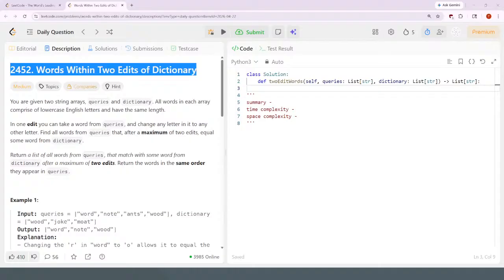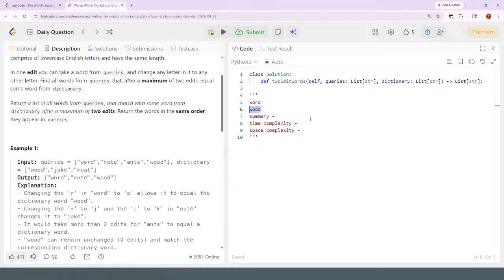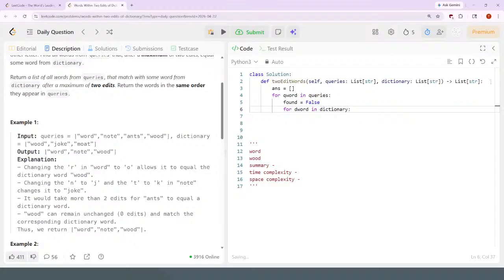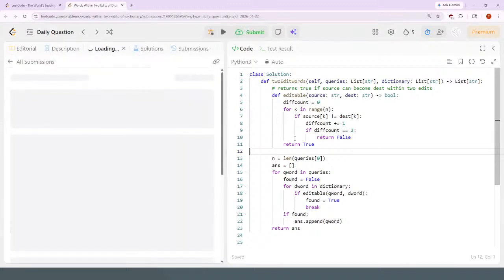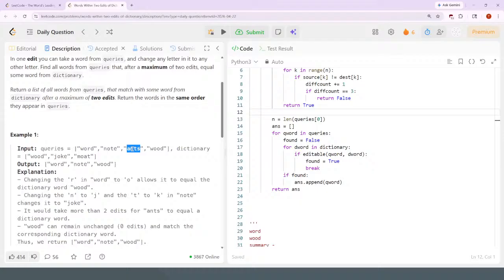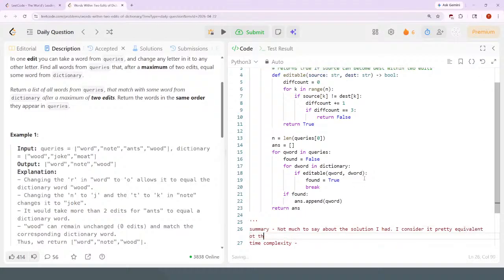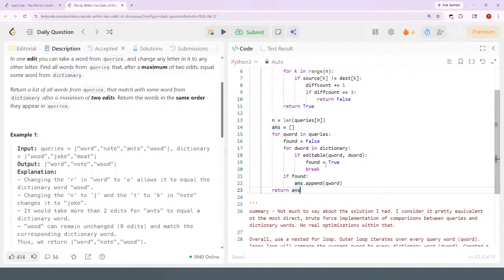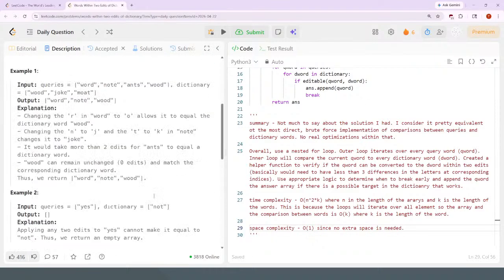2452. Words Within Two Edits of Dictionary [Med] | Leetcode Daily | 4-22-26